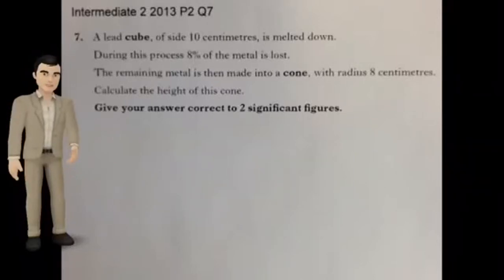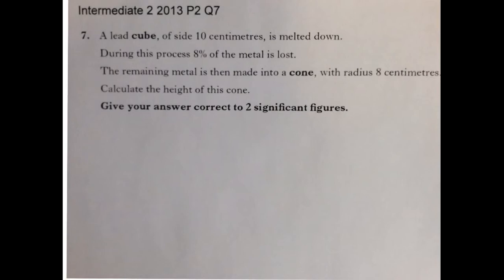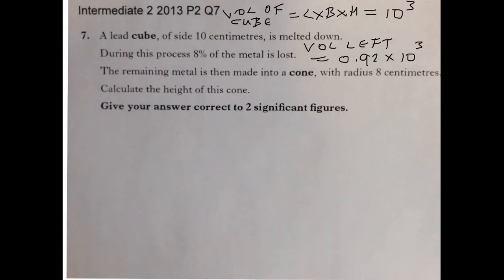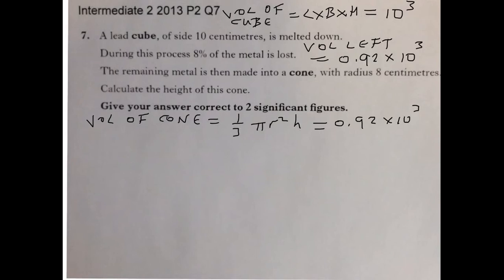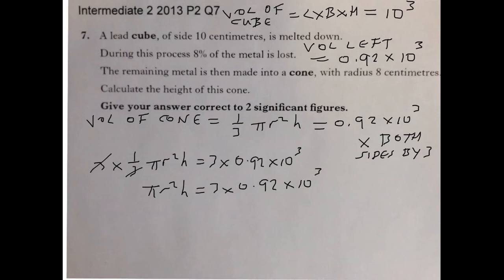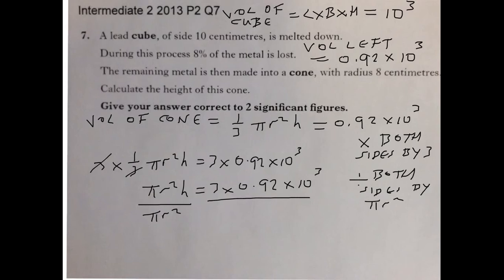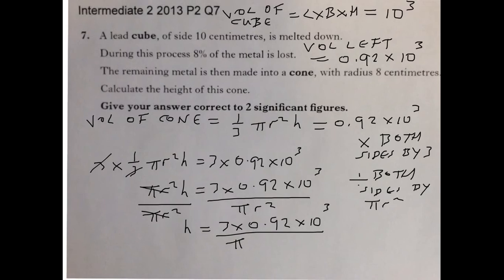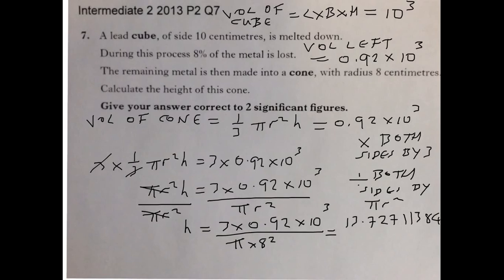Volume of standard solid Int 2 2013 P2 Q7 Q & A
National 5 maths. Geometric skills. Calculating the volume of a standard solid.